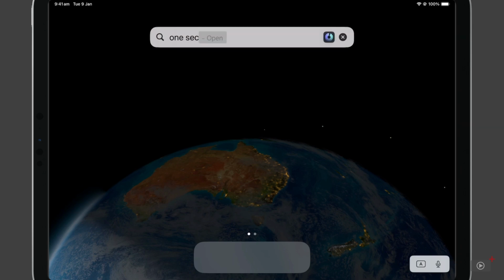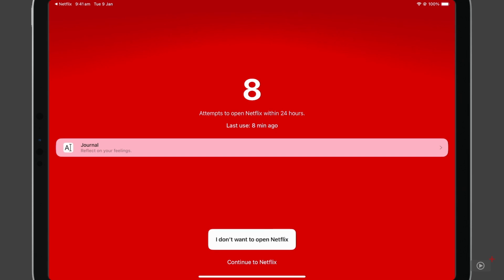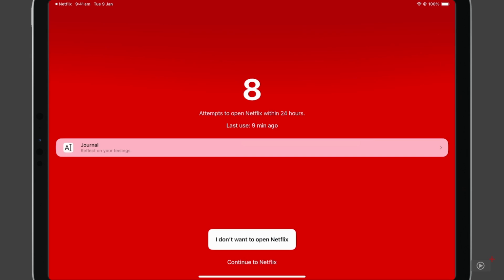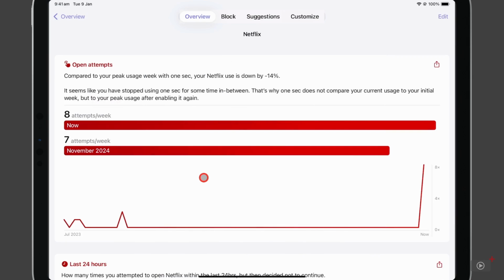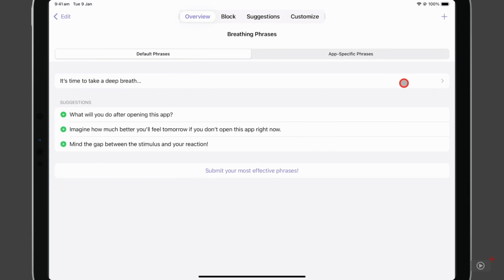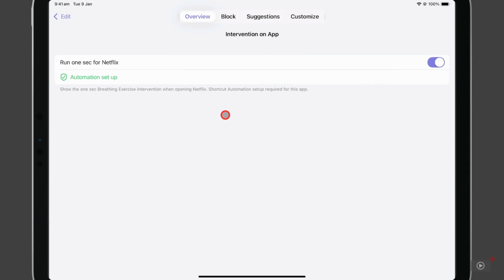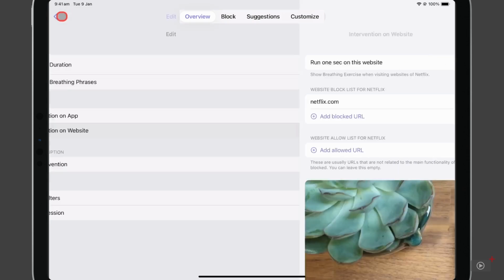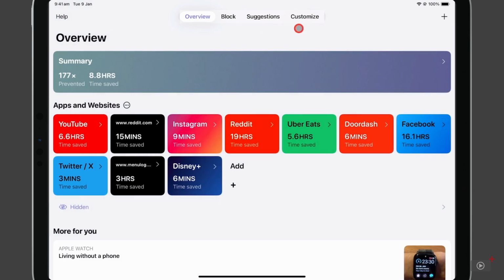Tip - One Sec Update - Preview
This is a short preview of a full ScreenCastsOnline video tutorial. to view the full version of this tutorial as part of a free 7-day trial membership. Many of us struggle with overusing our devices. Too much content streaming, social media, you name it. Today's app, "one sec" works with Siri Shortcuts to create space between when you open an app and actually being able to access it.  Covered in full detail in April of last year, "one sec" has since been updated with several new features, including allowing users to learn a language as a healthy alternative to overusing the aforementioned apps.  Join Darcy as he goes over these new features, which are sure to make your "one sec" experience even better, with additional and useful customising."one sec" requires iOS 15 or newer, macOS 12 or newer, and visionOS 1.0 or newer.